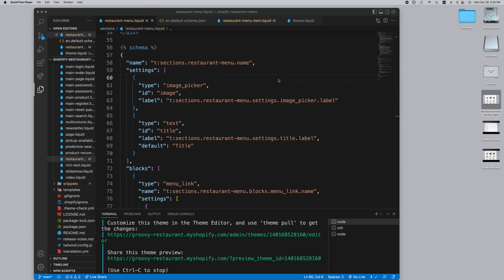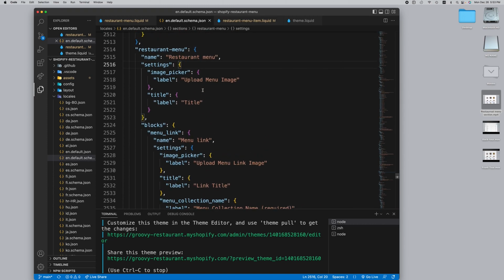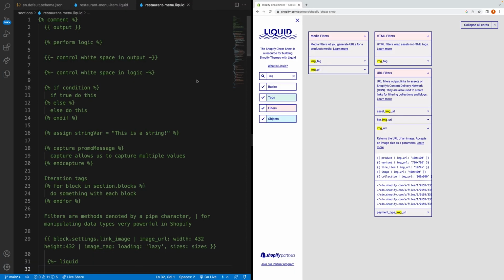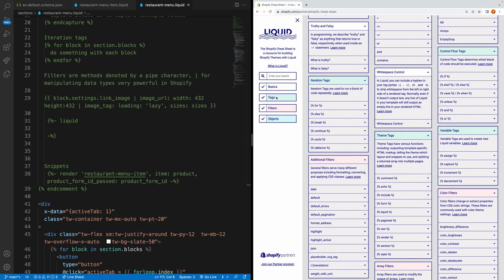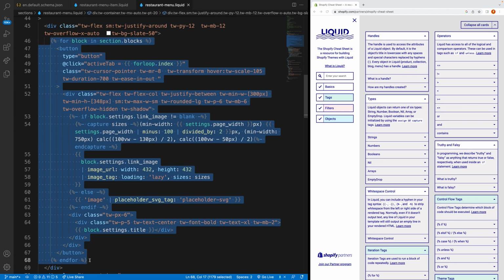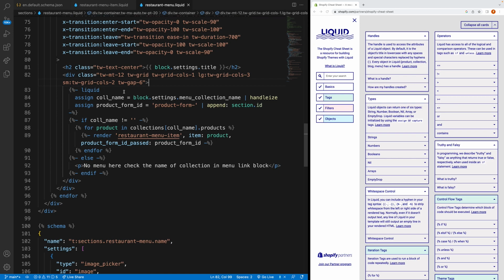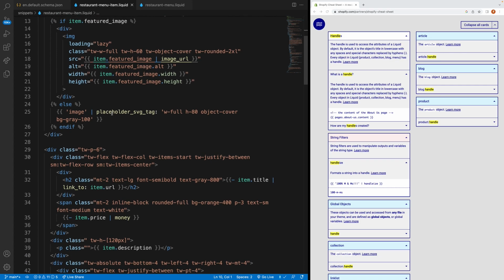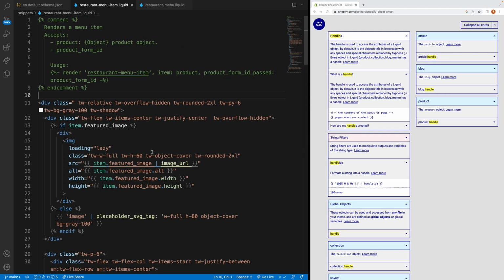Restaurant Menu Code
In this video, we review how the Liquid code works.